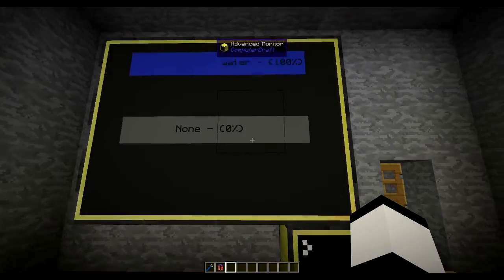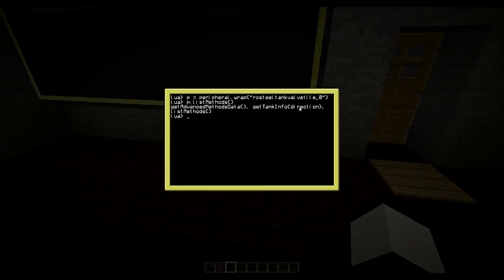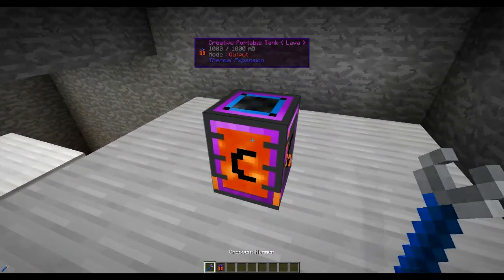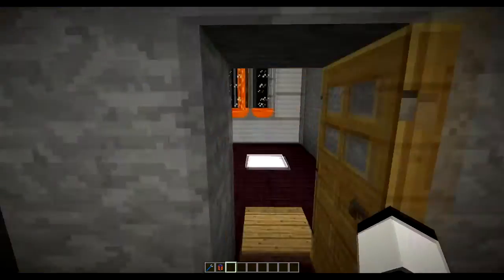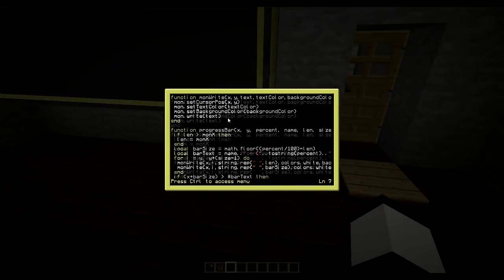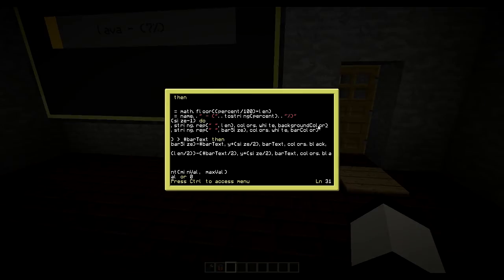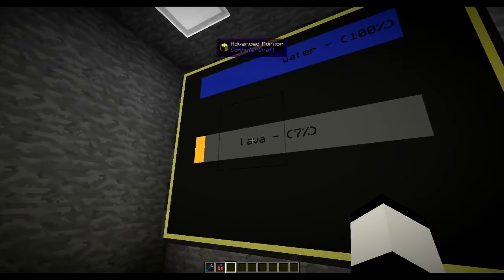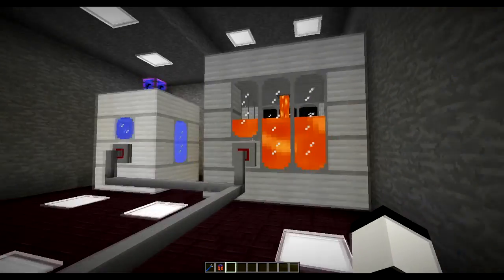Sjonky's Computercraft tutorials - Episode 5 (OpenPeripheral - Liquids)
In this episode i go through how to read information about liquids in machines and tanks. Also machines which isent directly connected to your computer. So using wired modems.

Want some in-game help? or just join a cool server? go and apply for my server!